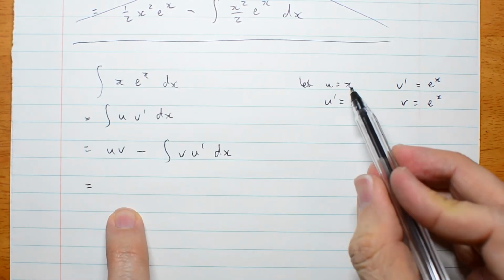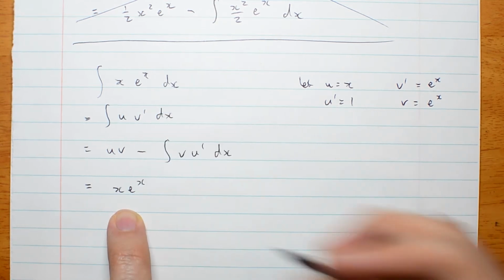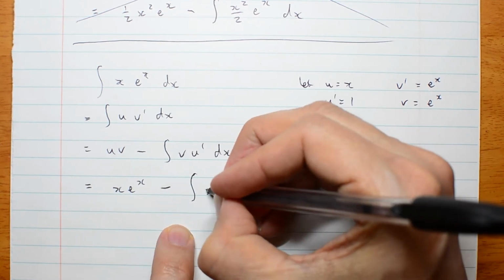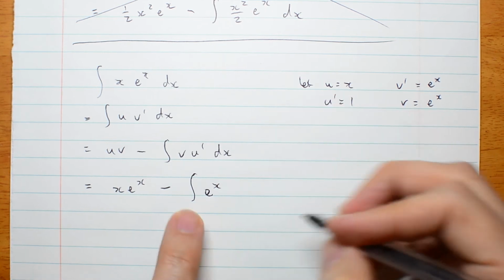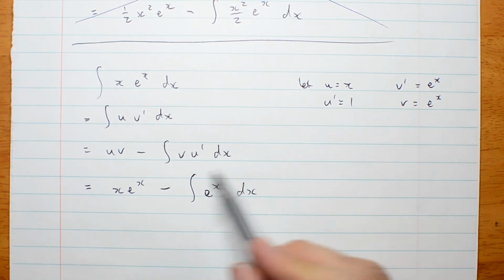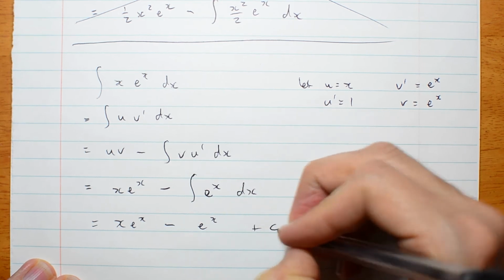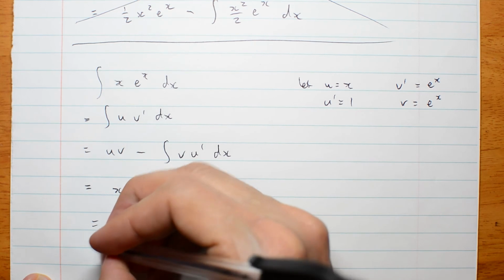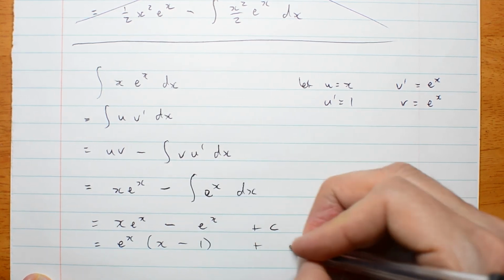5 7b2 Choosing u and v' wisely for integration by parts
The importance of choosing wisely which factor is u and which v' when integrating by parts